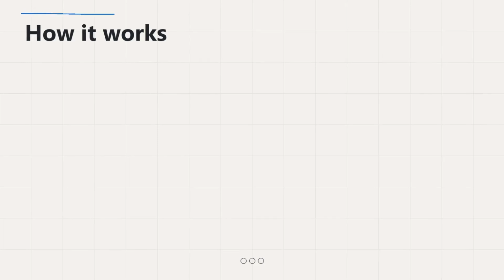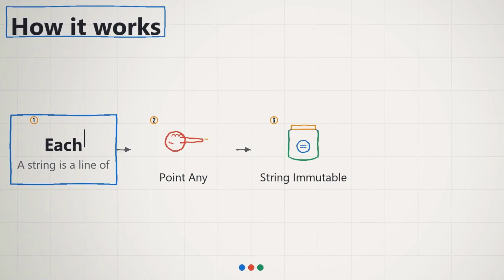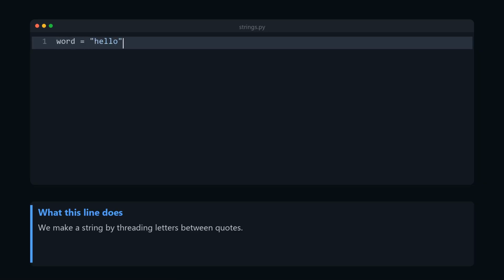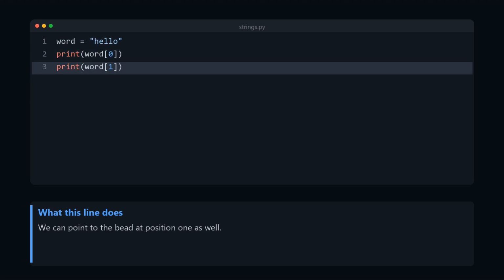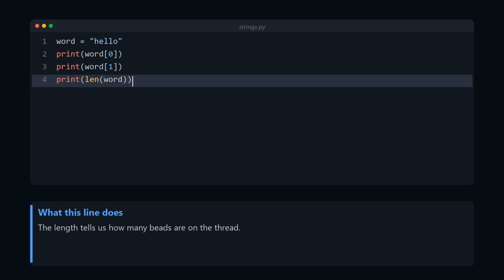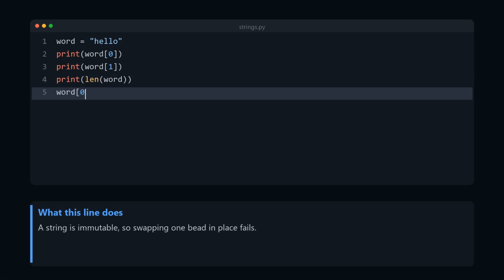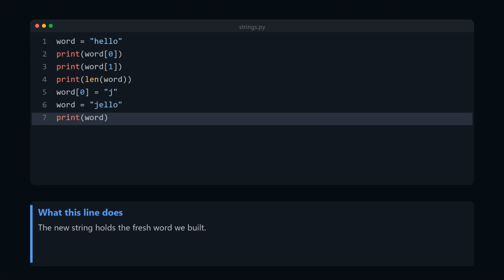How Strings Explained With A Letter Bead Necklace Actually Works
Strings Explained With A Letter Bead Necklace Actually explained simply, with clear diagrams and a real-world example.

In this video you'll learn:
• Understand what a string is in programming
• Learn how strings store and represent text
• Discover how to access individual characters in a string

▶ This is Day 8 of the 'Learn DSA in 100 days' series.

Part of TechWithJoel — bite-sized technology explainers for students, developers, DevOps, cloud and cybersecurity learners.